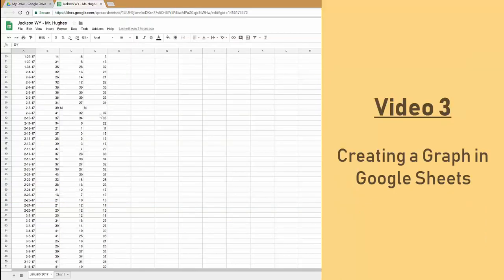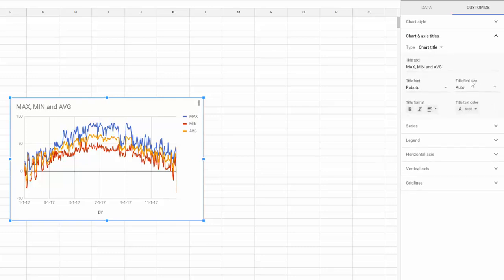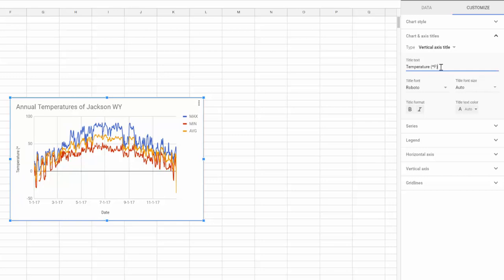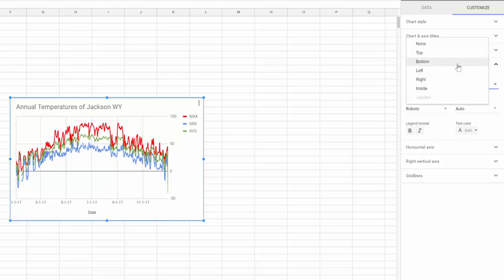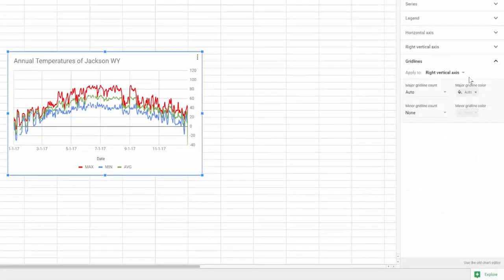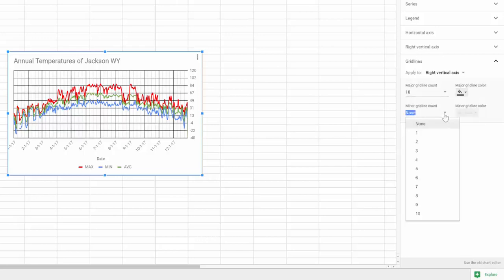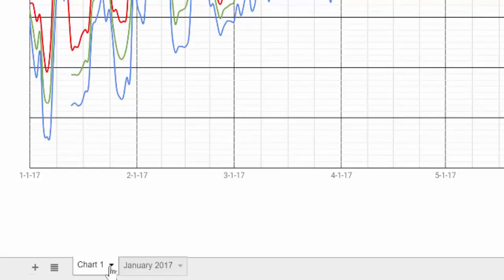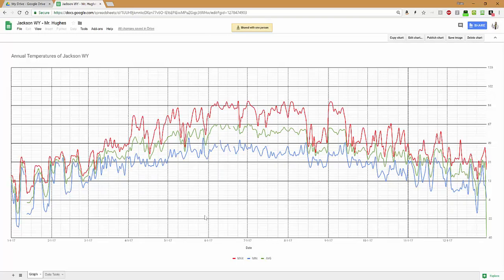Guilderland HS ES Q4 Project (3 of 3) Making the Graph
Guilderland High School Honors Earth Science 4th Quarter Weather Data Project.  This video walk through will show how to use your data table to  make a graph in Google Sheets.  This video includes mandatory information about graph formatting and file naming.